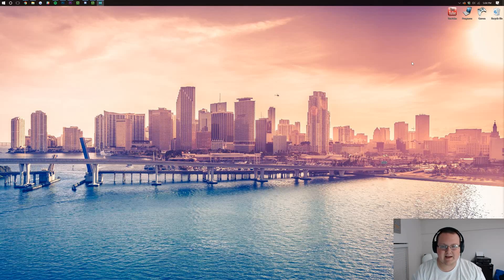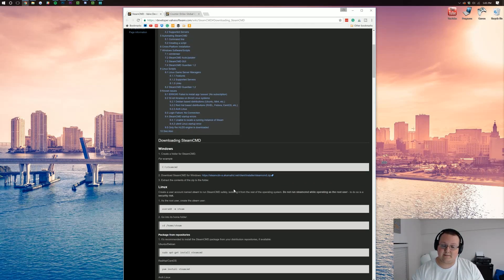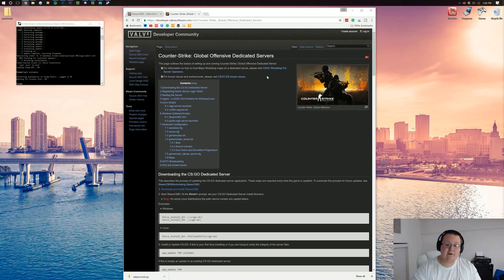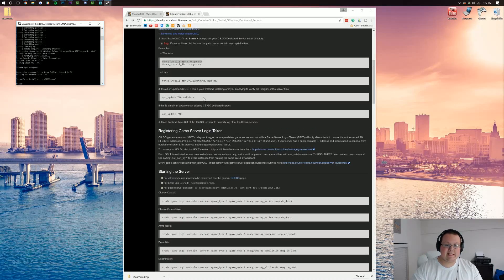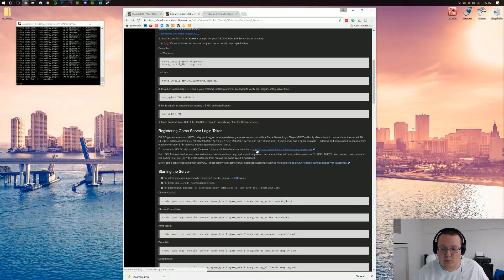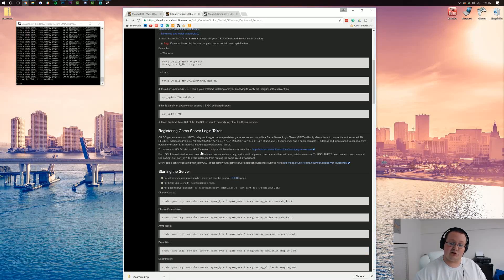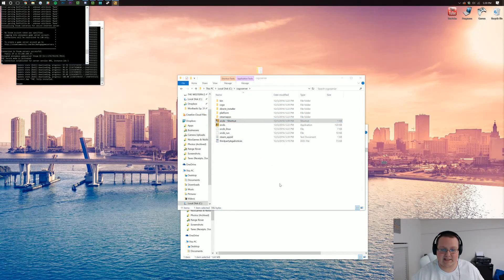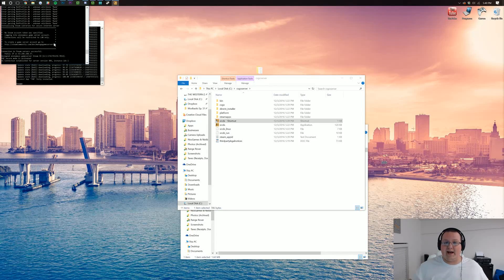How To Start A Counter-Strike: Global Offensive Server (How To Get A CS:GO Server!)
If you want to find out how to start a Counter-Strike: Global Offensive server, this is the video for you. It will teach how to get a CS:GO server of your very own, so you can start playing CS:GO on your own server with your friends or whoever you want!

Shortcut Info

-game csgo -console -usercon +game_type 0 +game_mode 0 +mapgroup mg_active +map de_dust2

About this video: This video will teach you how to get a Counter-Strike: Global Offensive server setup and running so you can play CS:GO on your own server with your friends or family. CS:GO servers are a bit hard to setup, and they do take some time, so just be patient, and go through the process slowly, and you'll get your server setup without any problems.

This is a step-by-step tutorial on how to setup a CS:GO server, so you will be able to make your very own CS:GO server to start playing Counter Strike Go with your friends. It is a bit difficult to make a CS:GO server public, and that is not covered in this video. However, it is mentioned, and it can be done.

We, however, would recommend against making a public CS:GO server as it will allow people to get your public IP address and potential DDOS you and take down your internet, find out where live, and potential more.

With that being said, if this video did help you create a Counter-Strike Global Offensive server, please give the video a thumbs up and subscribe to the channel if you haven't already. It really helps us out, and it means a lot to us!

Now, if you do have any issues getting your CS:GO server, please let us know in the comment section down below, and we will help you as much as possible to get your Counter Strike Global Offensive server up and running.